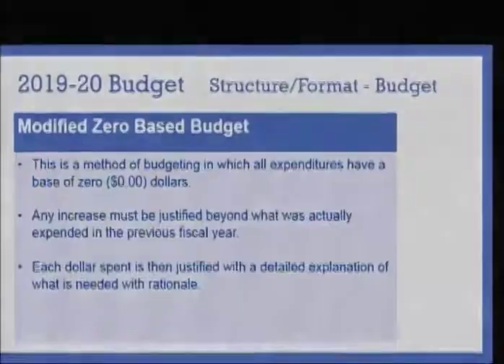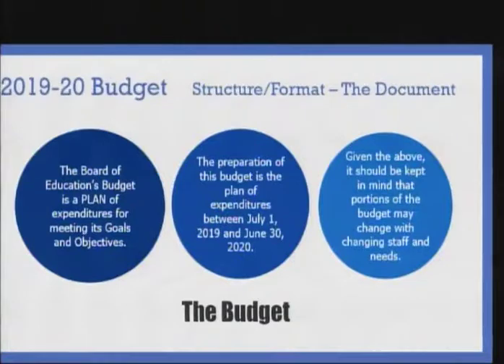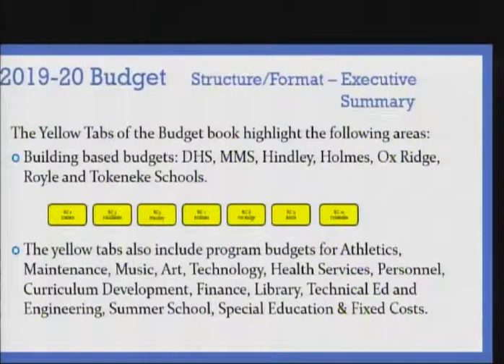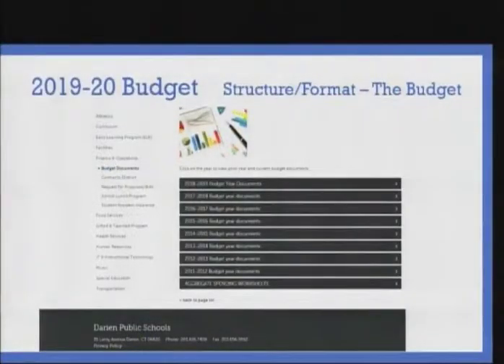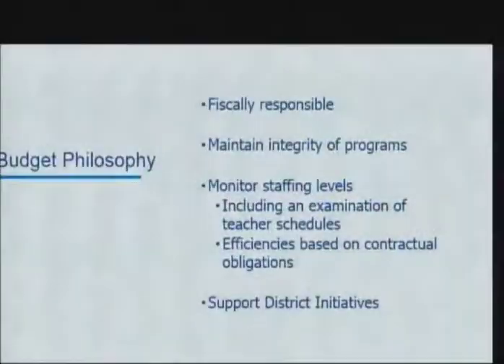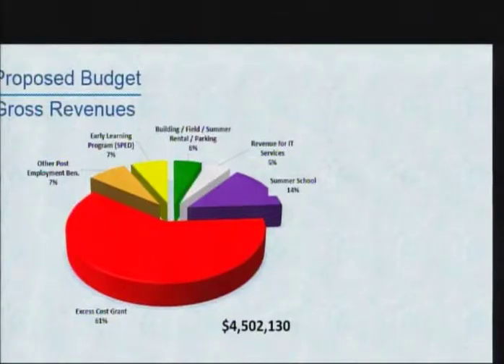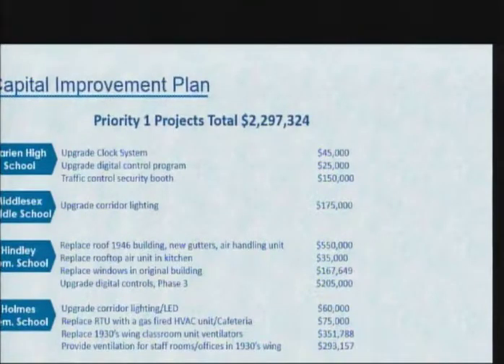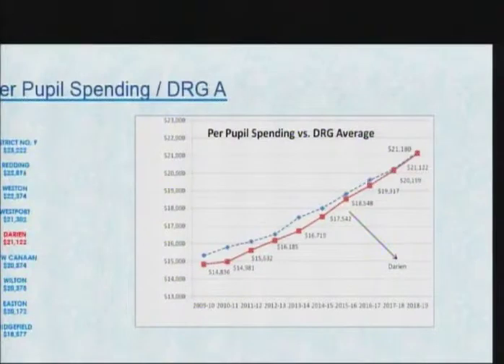Board of Education 1-3-19